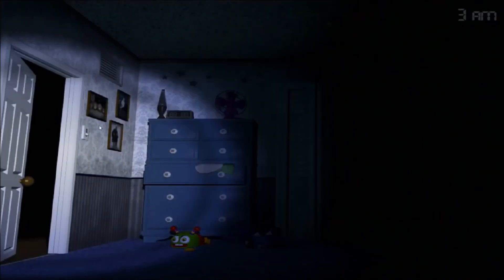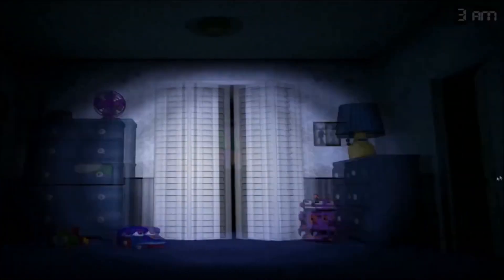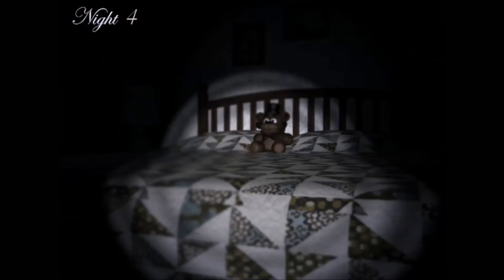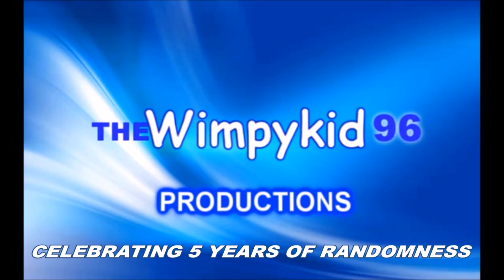Big Hero 6 Plays Five Nights at Freddy's 4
Making it through all five nights will help satisfy your care.